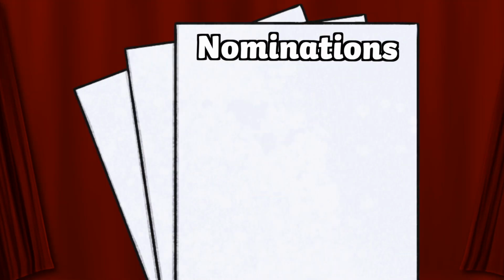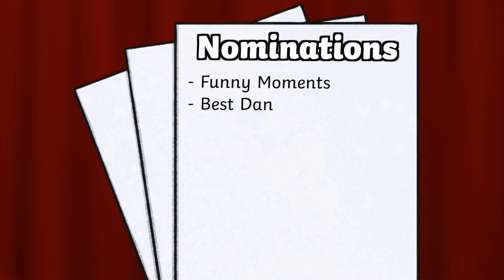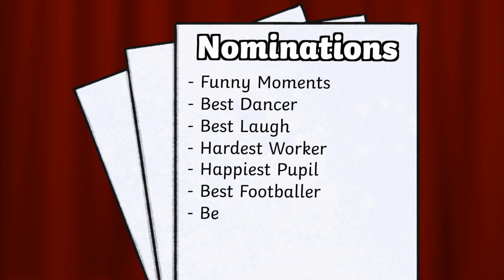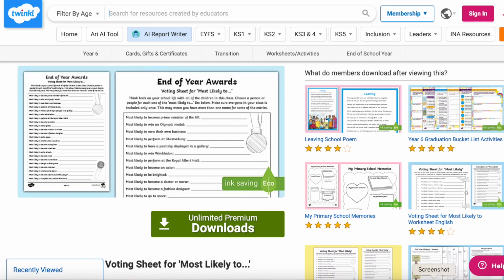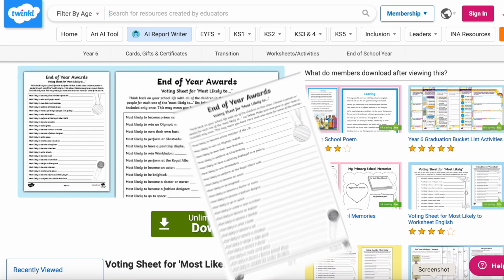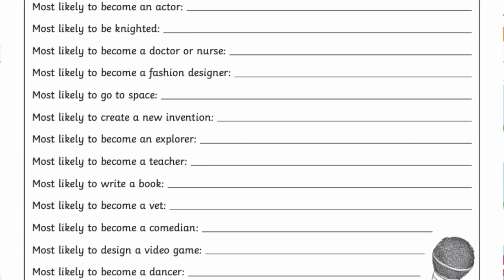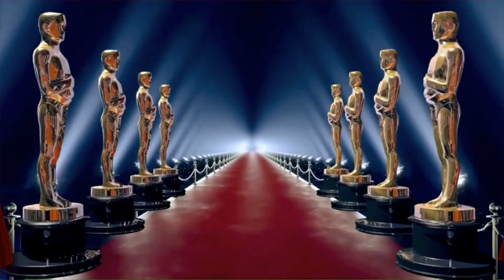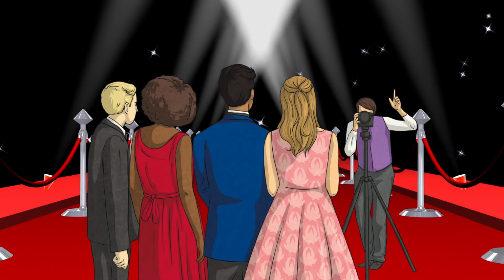How to Do an End of Year Awards Ceremony for Your Class | School Awards Ideas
In this video we take a look at some great ideas on how you can celebrate the year with your class through some fun awards ideas. We cover everything from the nominations to the awards themselves, your pupils will love to end their school year with an awards ceremony.

If you want to print yourself some quick awards certificates for your ceremony then check out this

0:00 School Awards Ceremony Ideas
0:24 End-of-school awards ideas
0:52 Class Awards Ceremony
1:26 Have a great end-of-term awards ceremony!